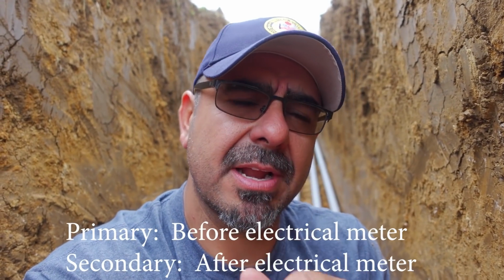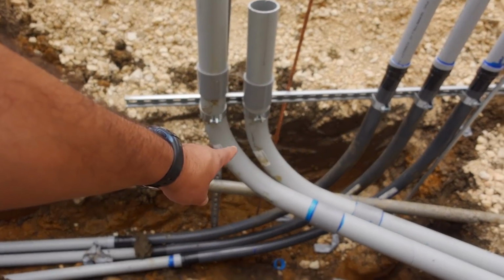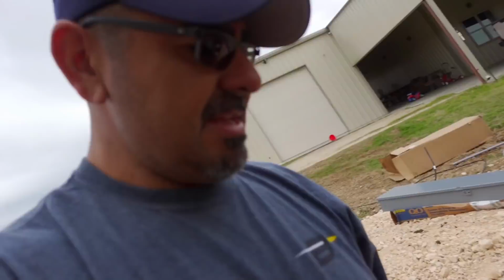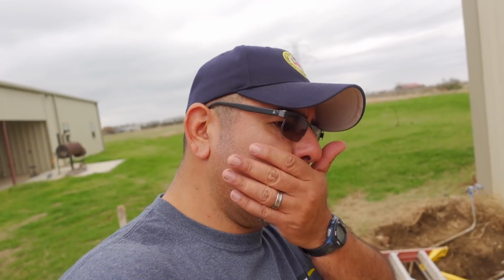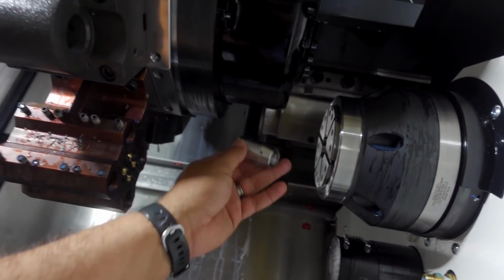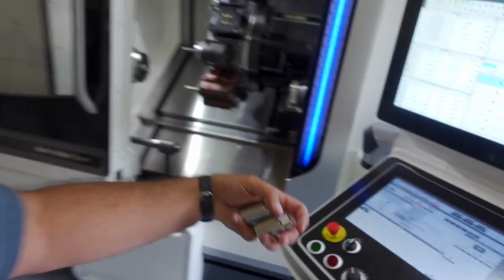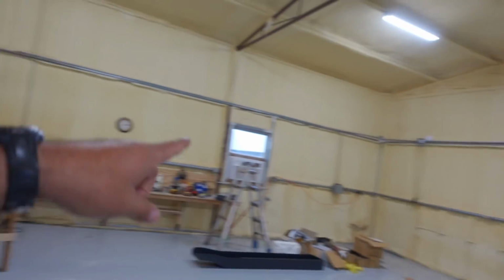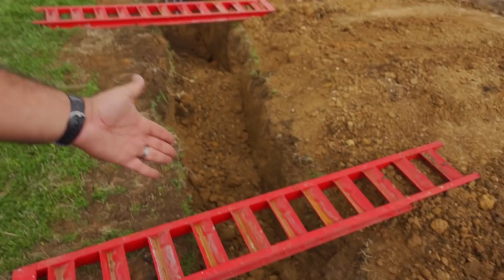Now I'm pissed!____ Starting a machine shop part 13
I hesitated to post this video, but at the end of the day, this is the reality of starting a business.